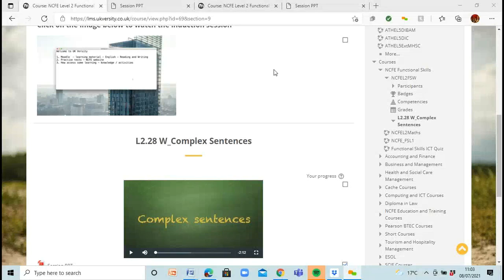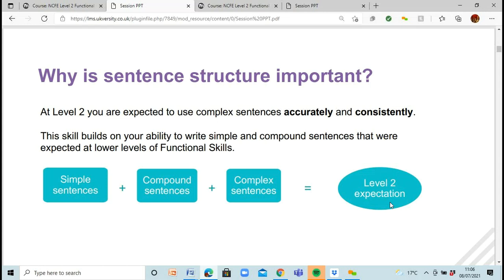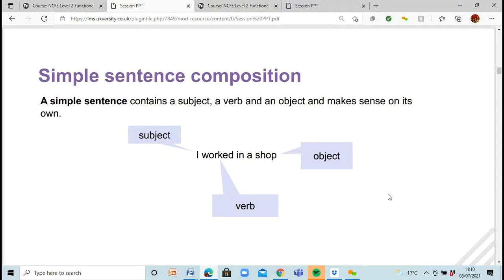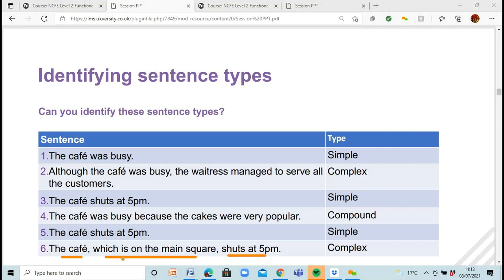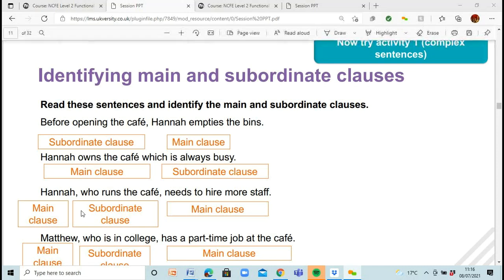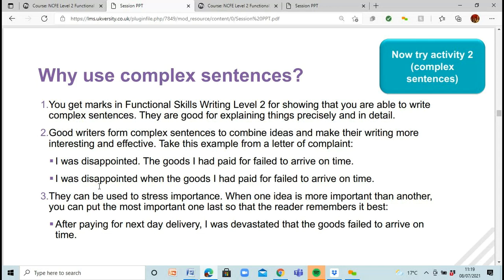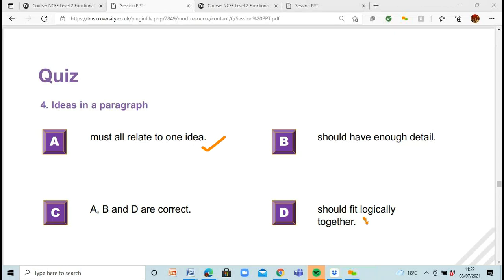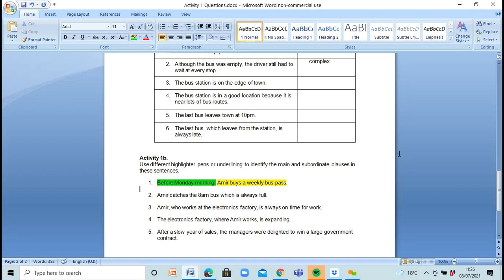L2 English Writing Complex sentences & Paragraphs 2021 07 08